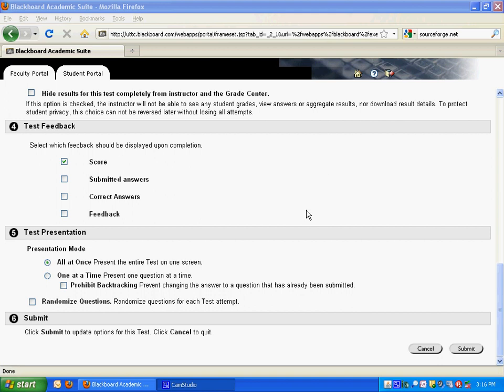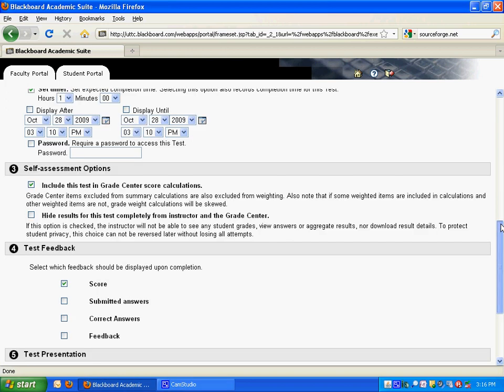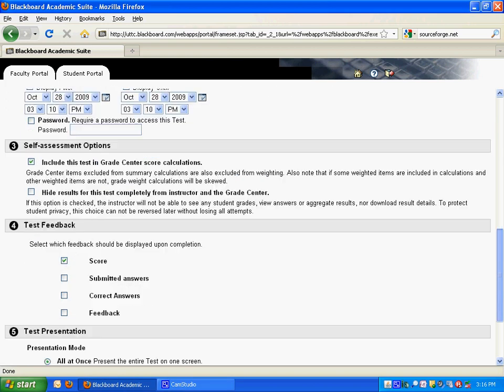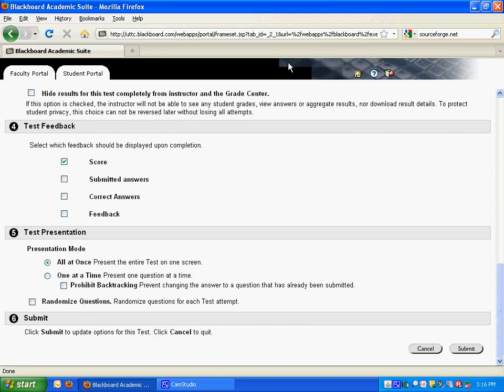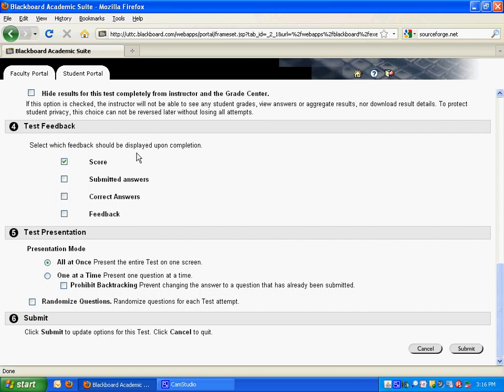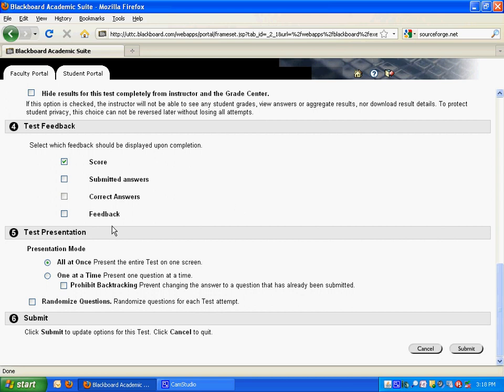Blackboard 8: Test Options (2)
A clip in a series of mini-tutorials on Blackboard 8. The clips were recorded using CamStudio, an open source screen capture that outputs .swf files. The series is designed to cover topics ignored by the standard Blackboard-created tutorials with an emphasis on instructional (as opposed to mechanical) goals. While the clips are specific to the UT System TeleCampus installation, the topics are generally applicable to all Blackboard 8 systems. This clip covers test feedback and test presentation options.